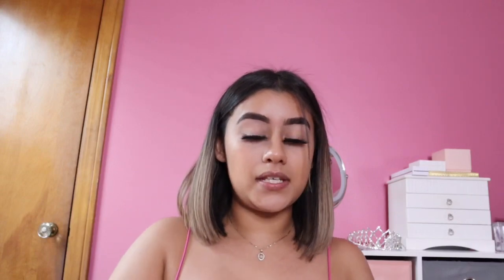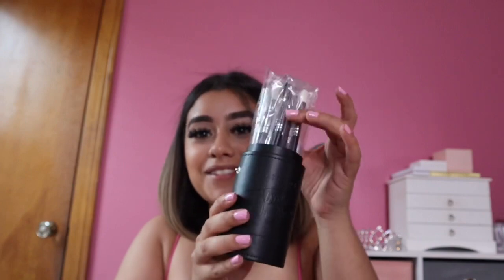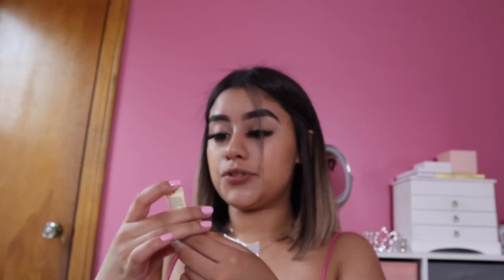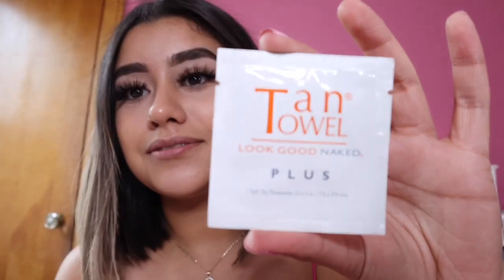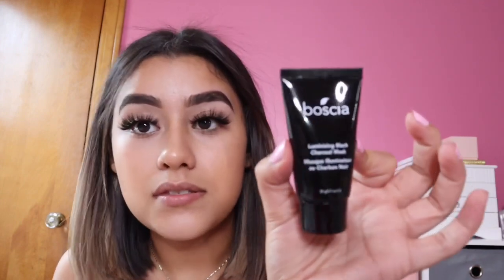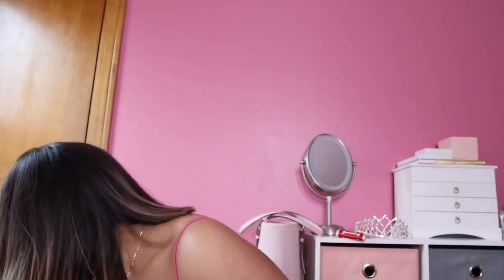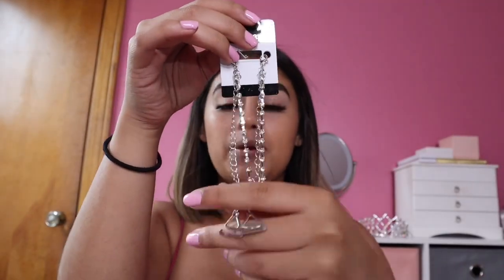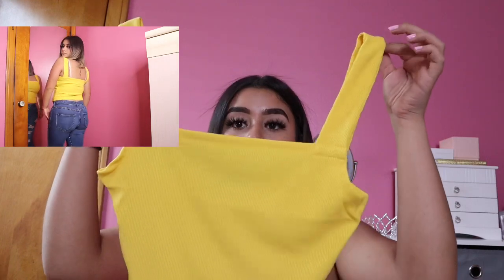first shopping haul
Hey honeys💛 this video is a little longer than my last one but I hope you enjoy it, make sure to like and subscribe if you aren’t already 💛 sorry if it’s a little unfocused 😬

 ULTA:
Morphe brushes

James Charles brushes

Aqua di gio

Sweet spot Labs

Purity made moisturizer

Juice beauty

Tula toner

Lucky Bamboo

Self tan towel

Garnier skin active

Charcoal mask

Eye cream

First aid beauty

Coola water mist

Sexy hair spray

Living proof

Scalp scrub

Setting spray

Saharan palette

Hoola bronzer
Bra straps

Phone case